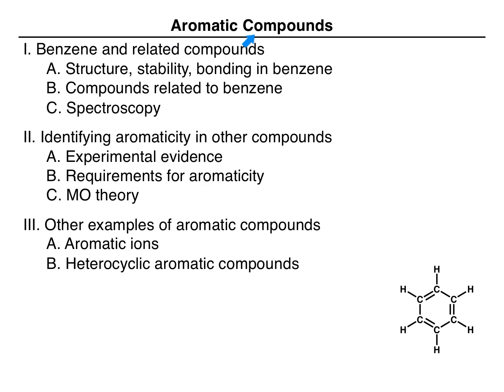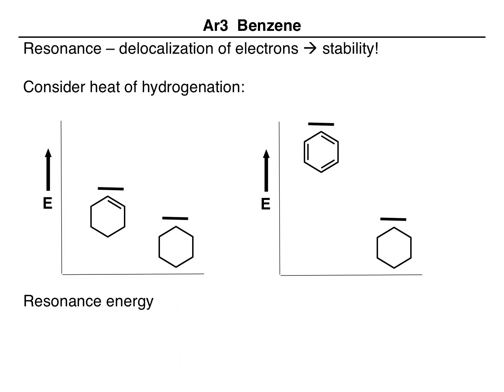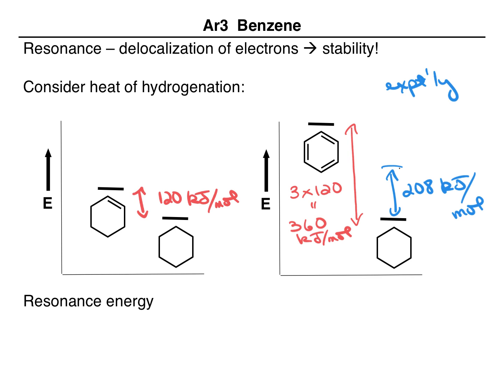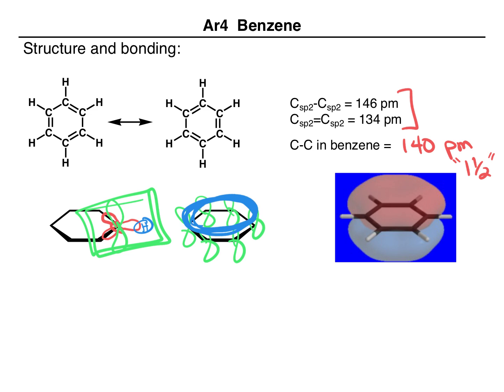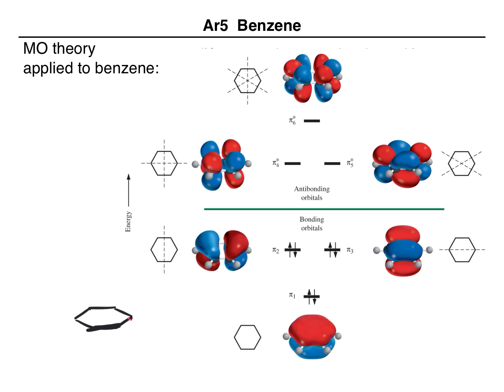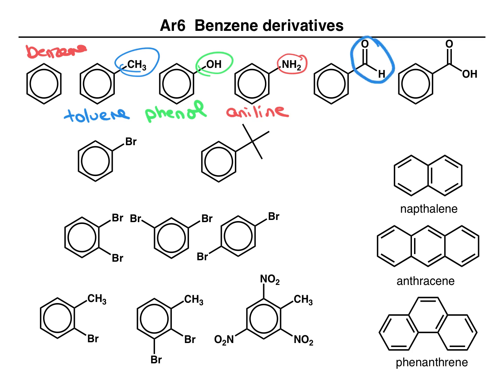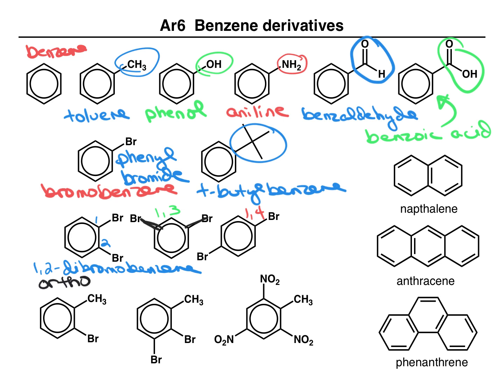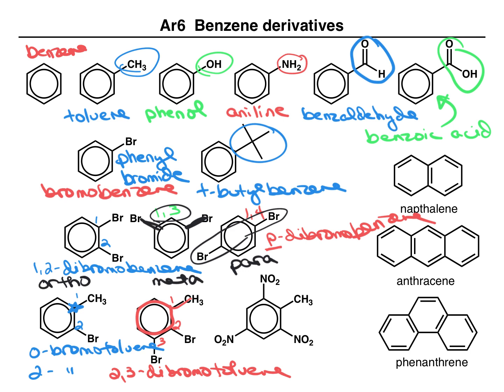Aromatics-Benzene Related 1-6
Introduction to aromatic compounds.